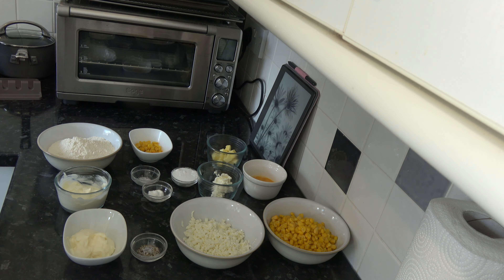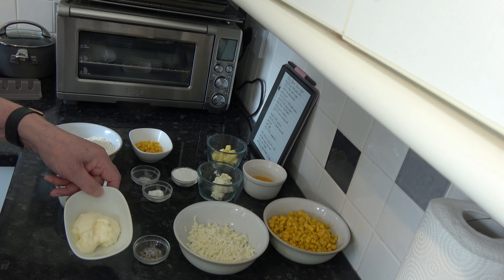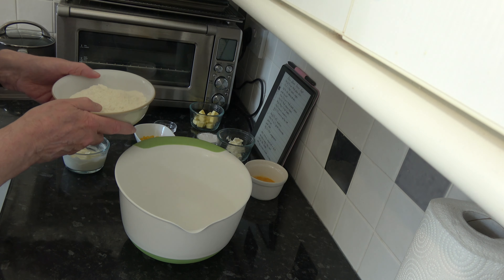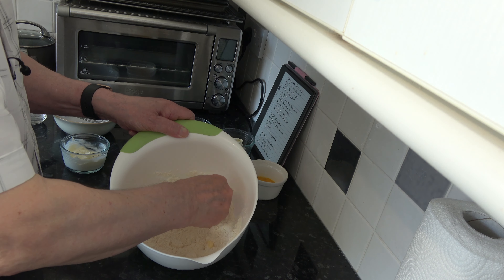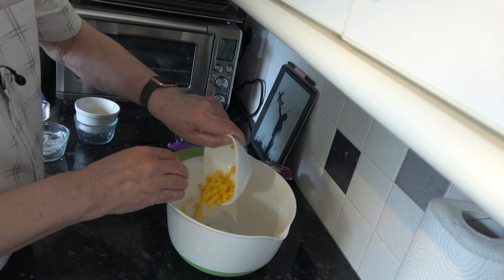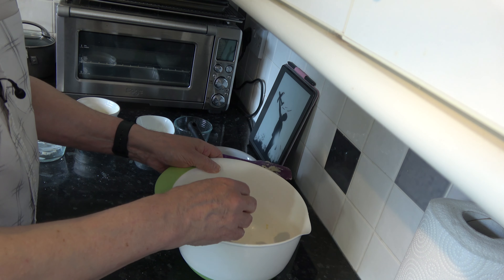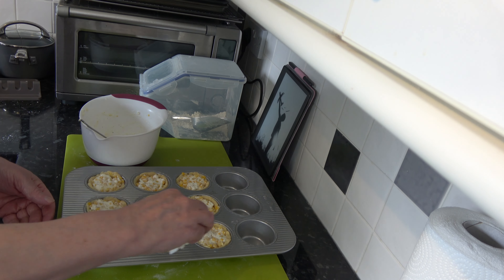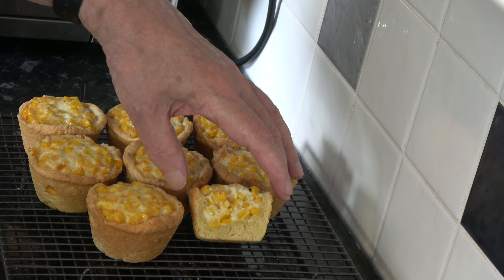Corn Cheese Scone Cups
These cups are made with a scone dough that is lovely and tender.  Then a filling of sweetcorn, mozzarella and mayonnaise is placed in the cups for baking.  The result is a lovely little savoury treat.  The creaminess of the corn complements the mildest of cheese flavours.  Perfect for lunch, or to take on a picnic.

Chapters/Time Codes:
0:00 Introduction
0:57 Ingredients
2:29 Make the filling
4:50 Make the dough
9:00 Chill the dough
9:12 Preheat the oven
9:35 Divide the dough and line the cups
11:20 Fill the cups
11:48 Bake the scone cups
12:14 Result & Taste Test